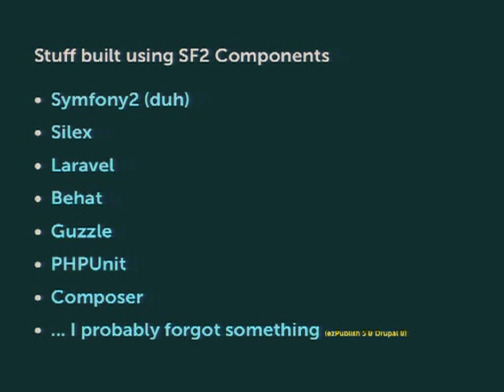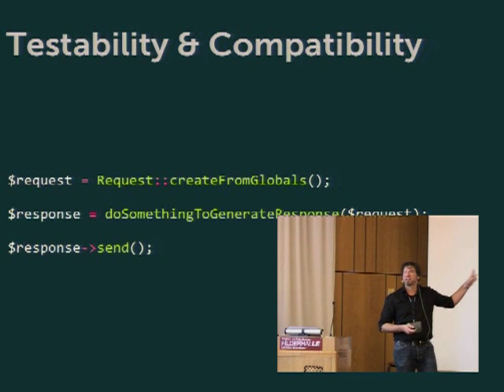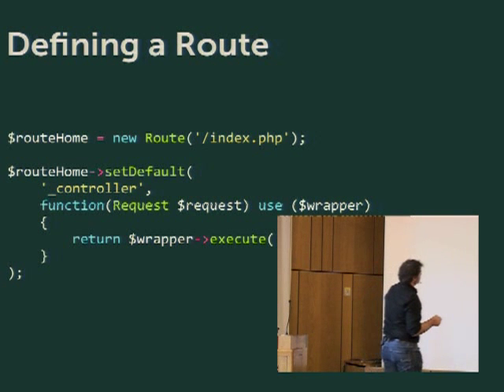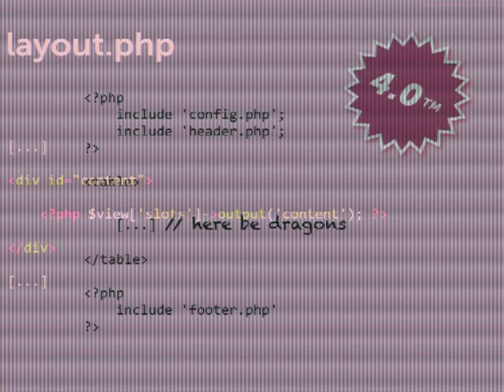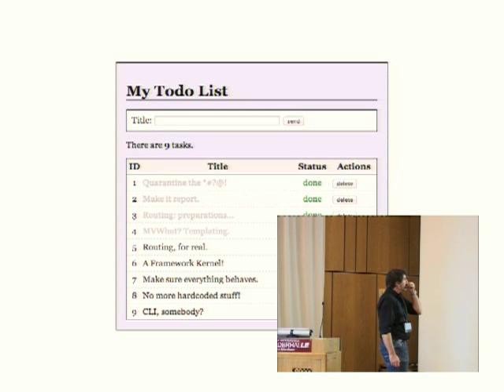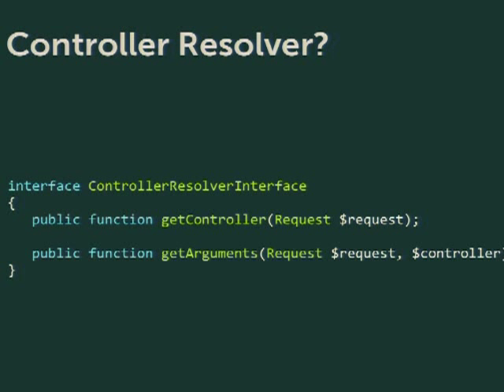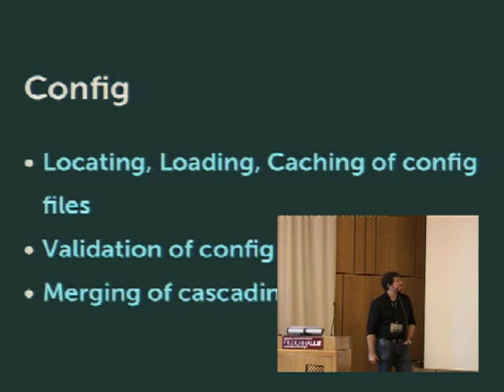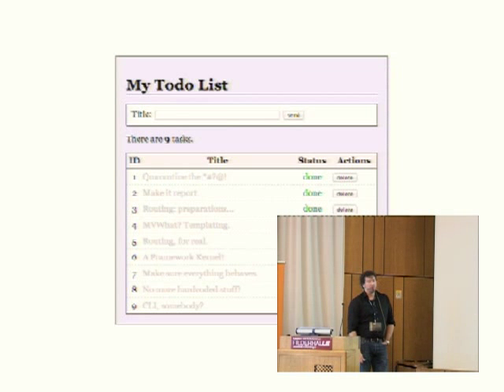What symfony components can do for you - AndreasHucks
Symfony 2 has had a profound impact on the PHP world since well before the initial stable release, and its components have since been picked up as building blocks by many open source projects. Take a look at how Symfony Components can be of use to you, and how they make your life easier in migrating legacy projects towards a modern architecture.